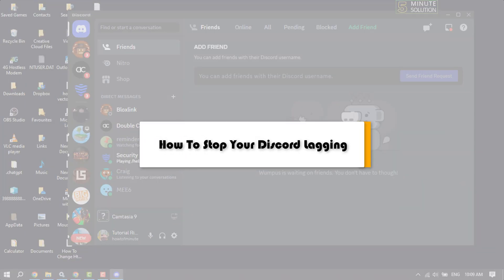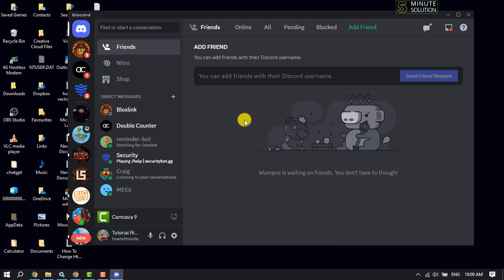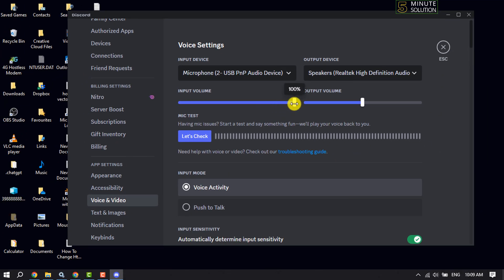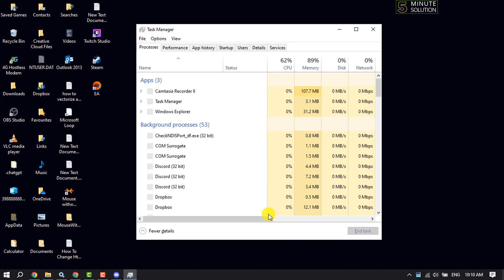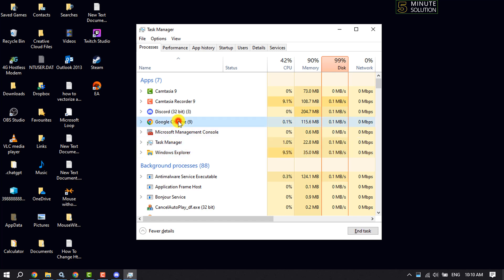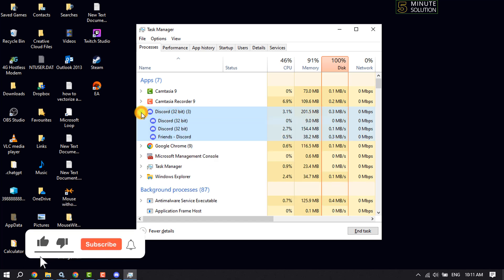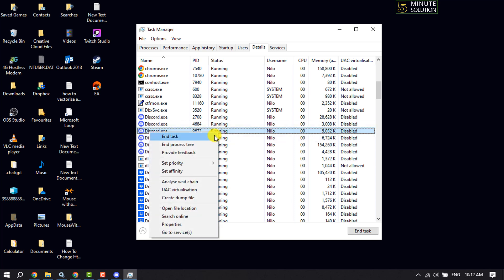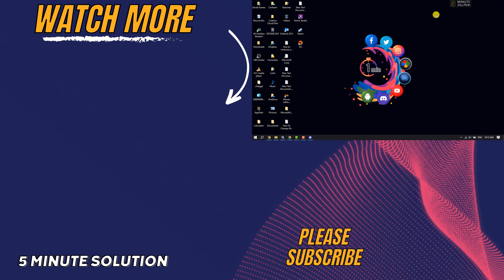How To Stop Your Discord Lagging 2025 | Fix Discord Lagging | Full Guide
Fix Discord lagging issues by following the tried and tested ways, as suggested and implemented by Discord users.